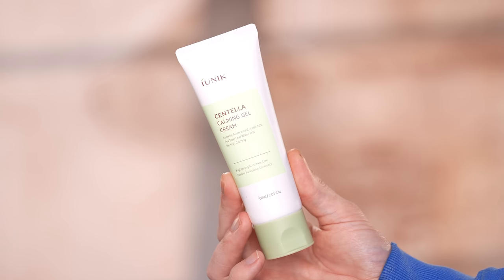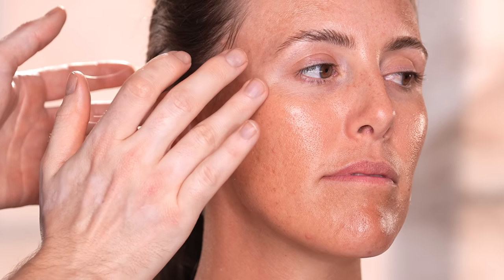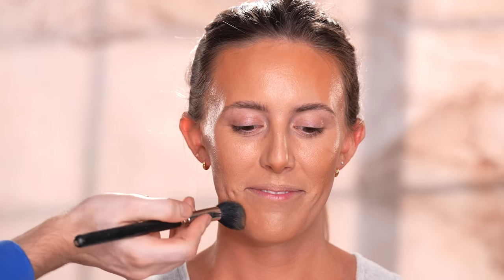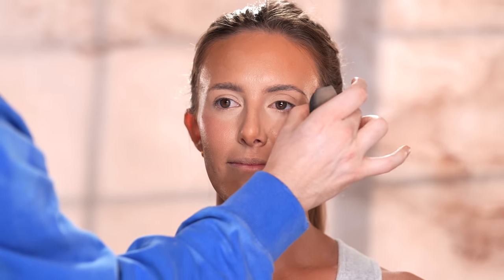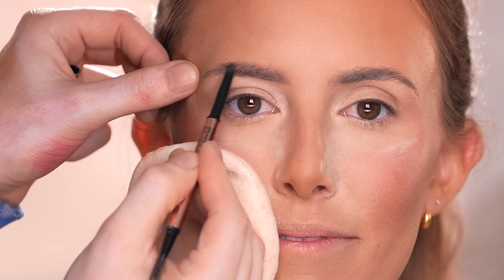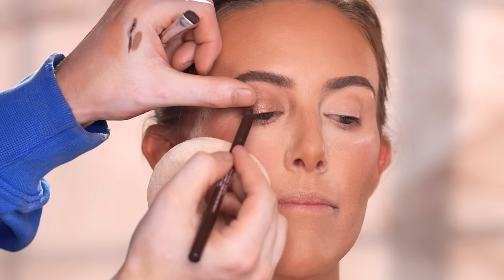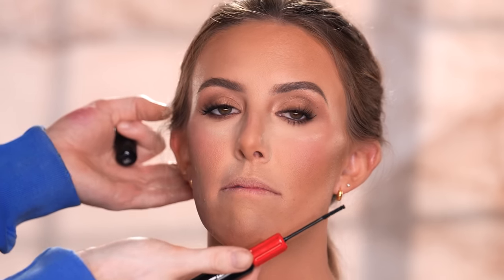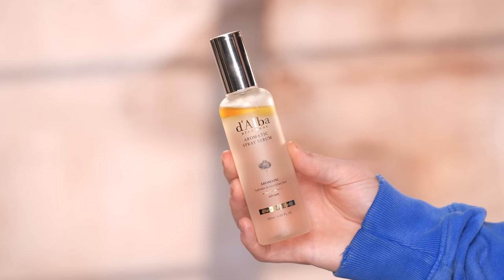The Viral "LATTE" Makeup Tutorial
Hi everyone! Today, I'm recreating the "Latte Makeup" look that has gone viral on social media! On my beautiful friend Morgan, I kept the focus on creating a neutral smokey eye, and pairing it with a soft & sculpted complexion.

Product Breakdown:
SKIN (MOISTURIZER): Centella Calming Gel Cream by iUNIK
X
SKIN (SPOT TREATMENT): Centella Calming AC Spot Cream by iUNIK
X
FOUNDATION: "Vanuata" Light Reflecting Foundation by NARS
X
CONTOUR/BRONZE: "Maple" Born This Way Concealer by Too Faced Cosmetics
X
CONCEALER: "Pearl" Born This Way Concealer by Too Faced Cosmetics
X
BLUSH: "She's Wanted" Cream & Powder Duo Blush by Patrick Ta Beauty
X
SETTING POWDER: Translucent Setting Powder by ONE/SIZE
X
FACE POWDER: "Comfy" Cloud Set Baked Setting Powder by Kosas
X
BROWS: "Soft Brown" Brow Wiz by Anastasia Beverly Hills
X
CREAM EYESHADOW: "Taupe" Long-wear Cream Eyeshadow Stick by Bobbi Brown
X
POWDER EYESHADOW: Master Mattes Eyeshadow Palette from Makeup by Mario
X
SHIMMER: "Match" Super Shock Highlighter by ColourPop
X
EYELINER: "Busty Brown" Gel Eyeliner Pencil by ONE/SIZE
X
LASHES: Falscara Individual Lashes by Kiss
X
MASCARA: The Professionall 24HR Double-Ended Mascara by MAKE UP FOR EVER
X
HIGHLIGHTER: "Soft & Gentle" Mineralized Skinfinish Baked Highlighter by MAC Cosmetics
X
LIP LINER: "Deep Taupe" Lip Pencil by Anastasia Beverly Hills
X
LIQUID LIPSTICK: "Cuffed Up" Vice Lip Bond Liquid Lipstick by Urban Decay
X
GLOSS: "Soft Pink" Lip Gloss by Anastasia Beverly Hills
X
SPRAY: First Spray Serum by d’Alba

⏱ TIMESTAMPS ⏱
0:00 Intro
0:30 Skin Prep
2:47 Foundation
3:34 Contour
4:45 Concealer
5:41 Cream Blush
6:05 Powders
7:39 Brows
8:03 Eyeshadow
9:29 Eyeliner
10:19 Lashes
11:37 Highlighter
12:05 Lips
13:23 Outro